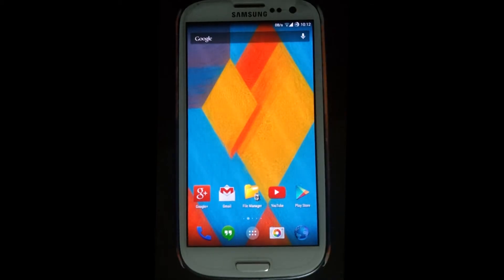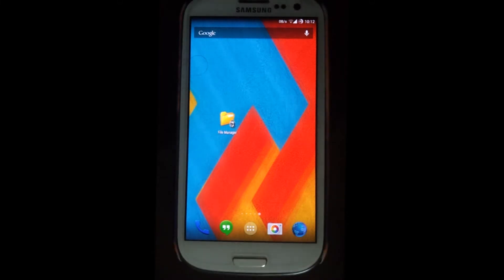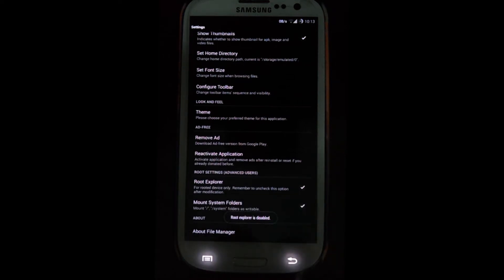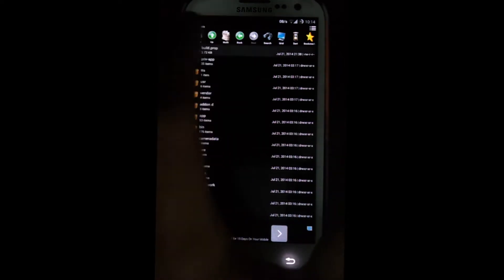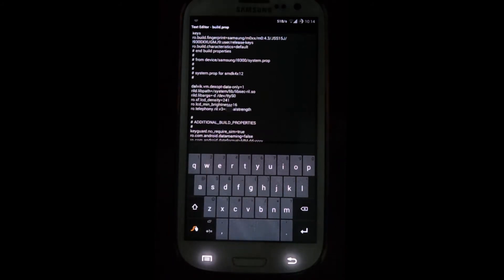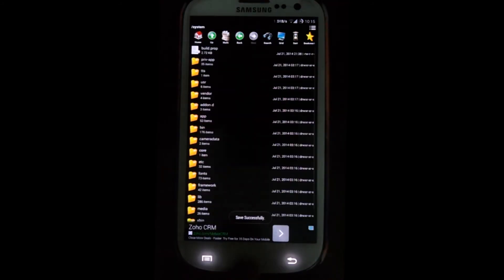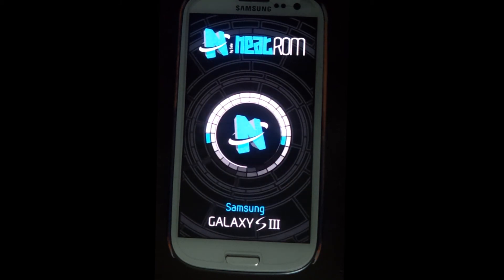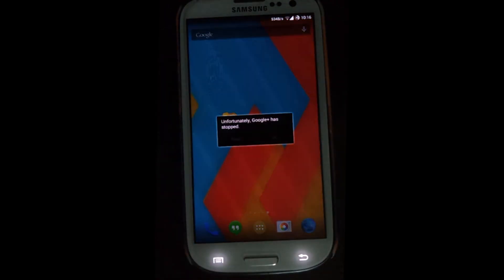How to Change Screen DPI in Android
STEPS:
1. Open root explorer..
2. Make sure you are in r/w ..(see at the top right corner)
3.open system.
4.you can see "build.prop" ..
5.long press build.pro and select "open with".
6.choose "text editor".
7.look for the words "ro . sf . lcd _ density 240".
(In some ROM it will be at two places ..e.g neat ROM )
Edit it and type your required DPI..
8.now press the back button and select "yes".. ( this means your settings which you have made has been saved)